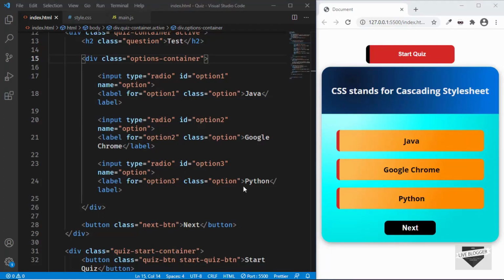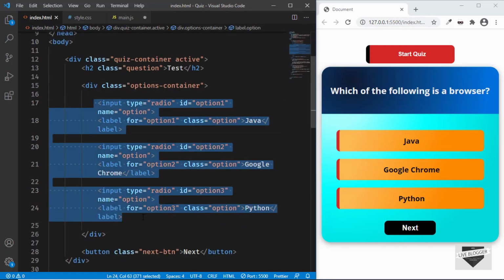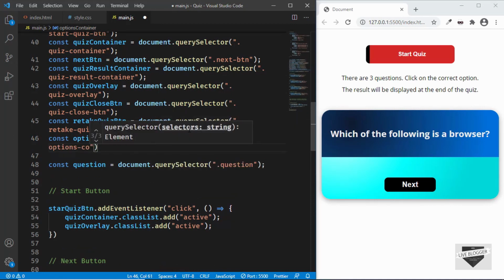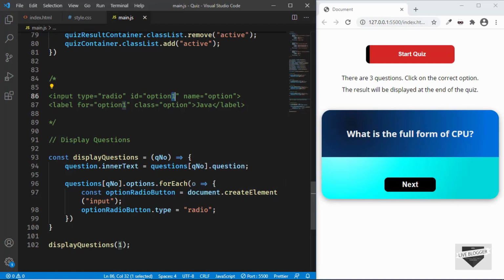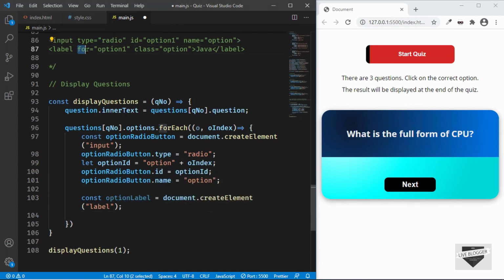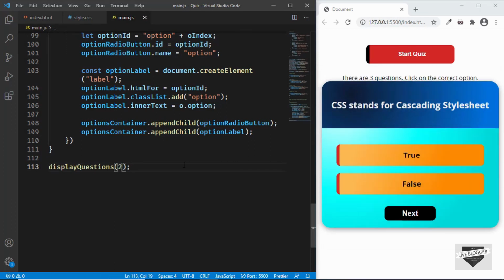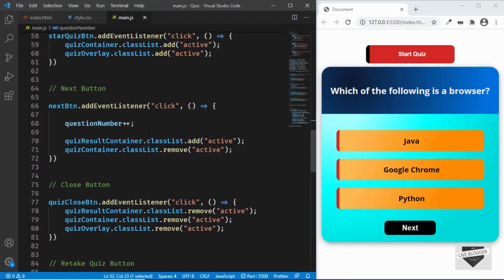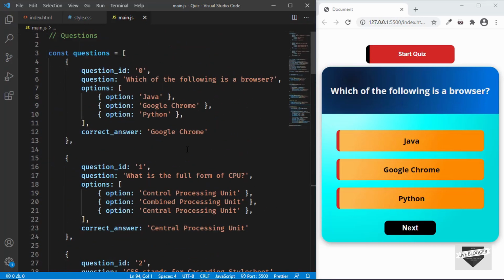How To Create A Quiz For Your Blogger Website (Part 5) - Live Blogger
Hi guys, in this series we are creating a quiz for our Blogger website from scratch using HTML, CSS, and JavaScript. In this video, we are writing the code to display the options related to the questions and also display the next question when the next button is clicked.